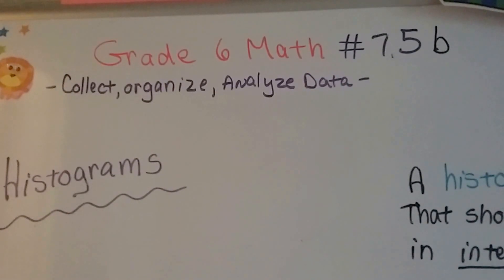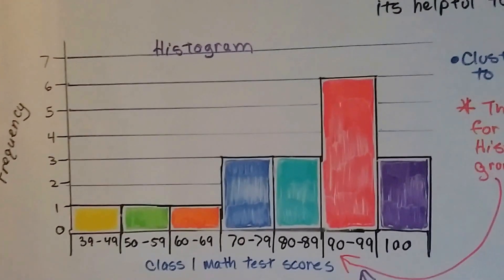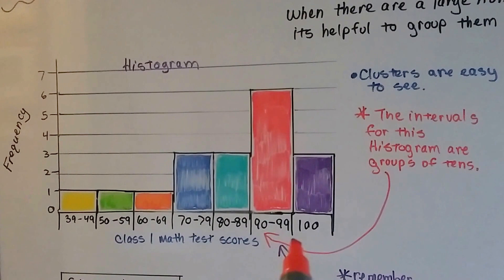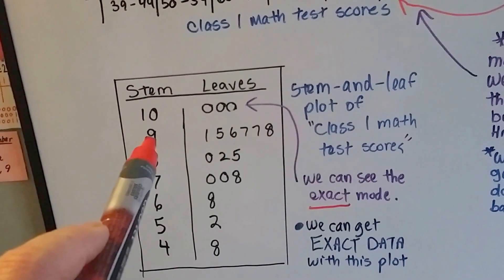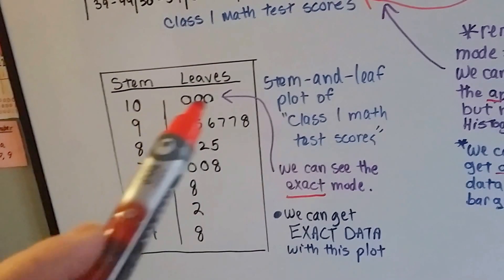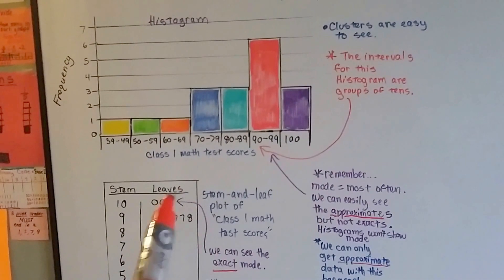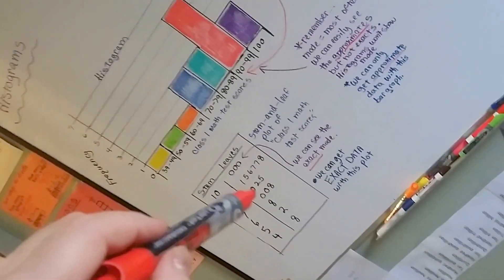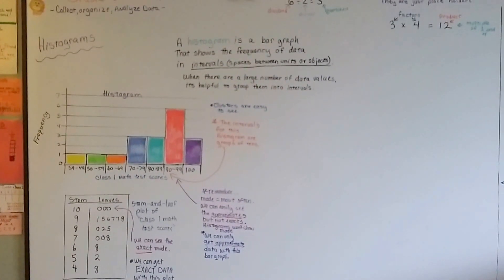Grade 6 Math #7.5b, How to make and use a Histogram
An explanation of how to make and use a histogram. How histograms show approximate information. One of  many types of graphs that are used to visualize data. #7.5b